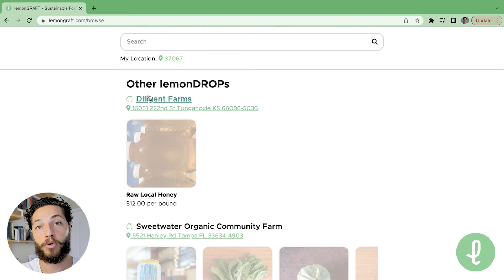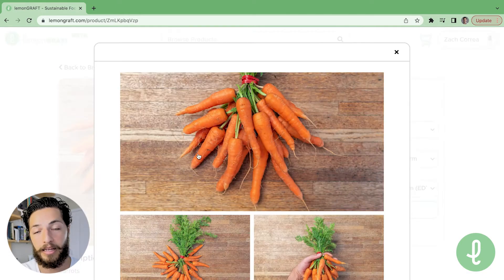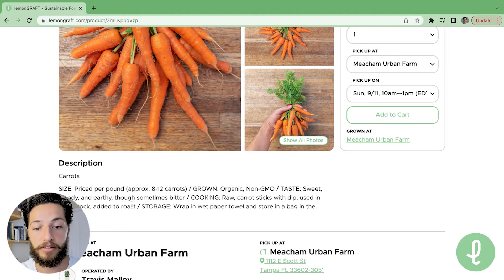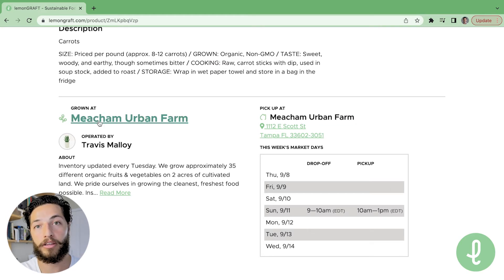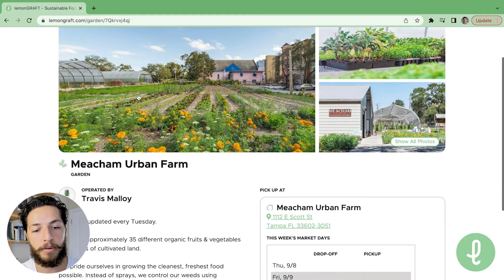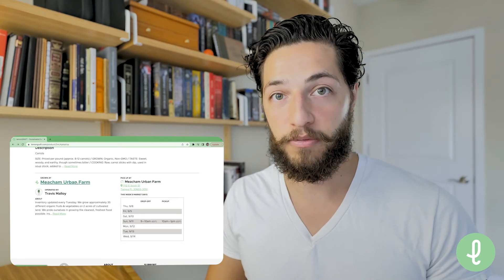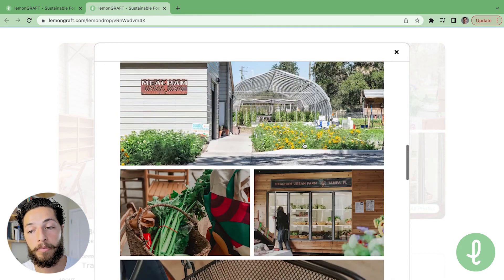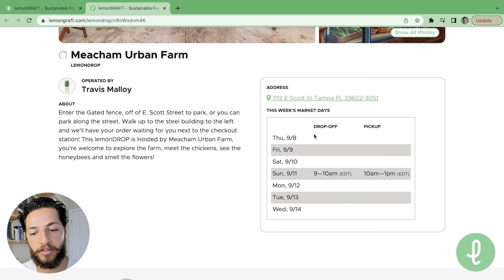2/5 Browse Products - The Buyers Guide to LemonGRAFT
This is part 2 of 5:
1. Find LemonDROPs Near You
2. Browse Products
3. Add To Cart
4. Manage Cart
5. Check Out